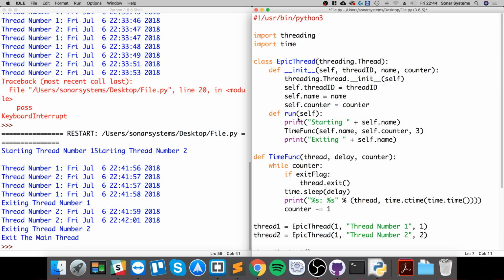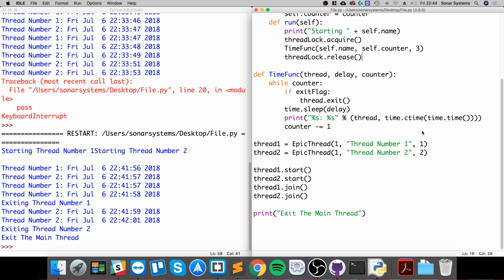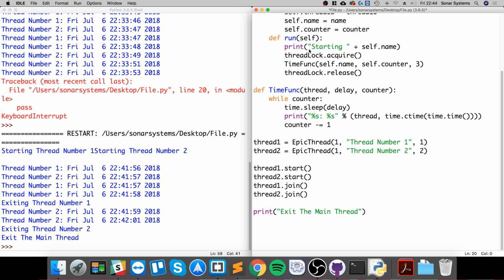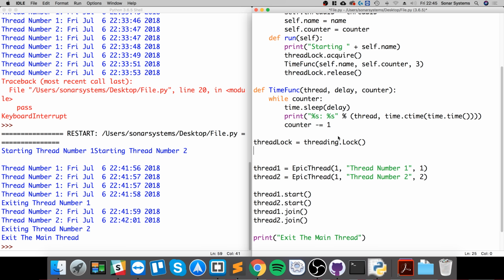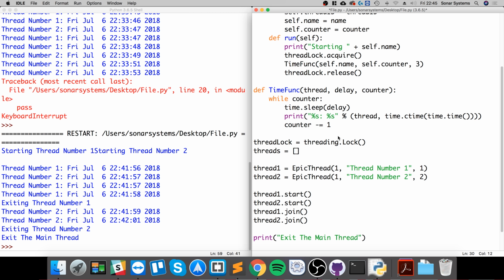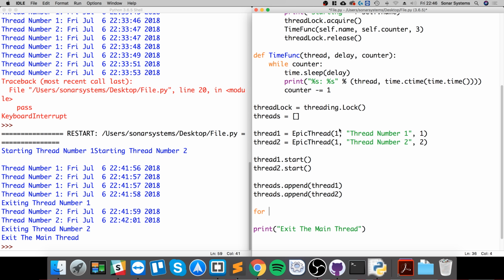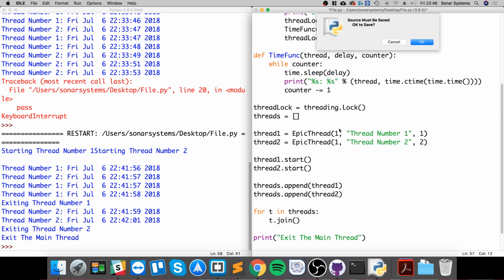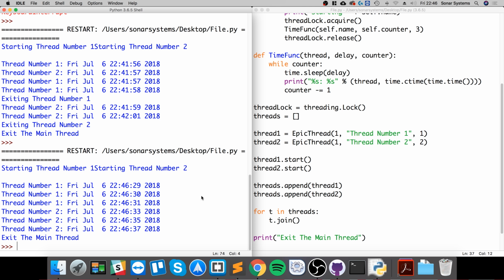Synchronise Threads - Python Programming